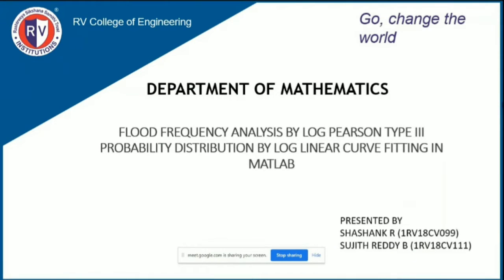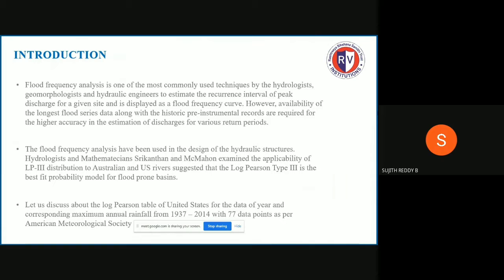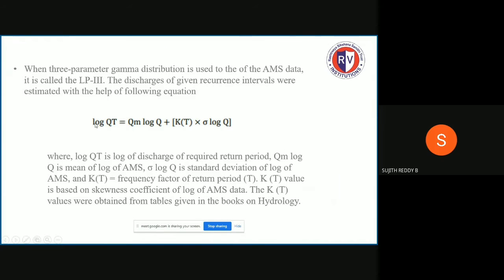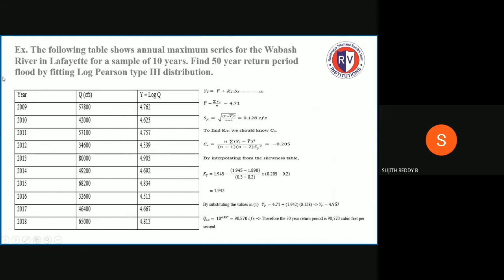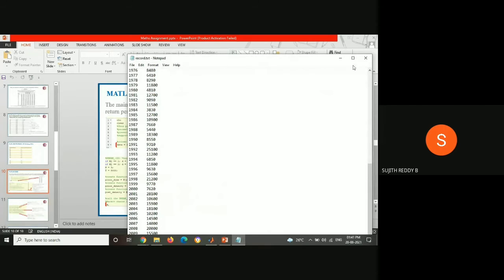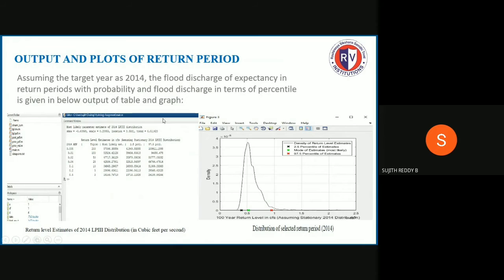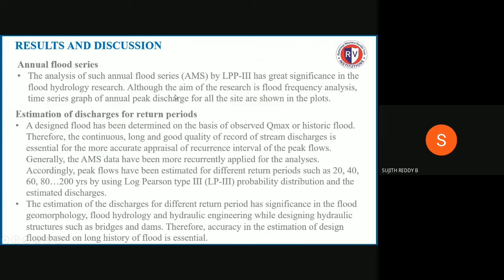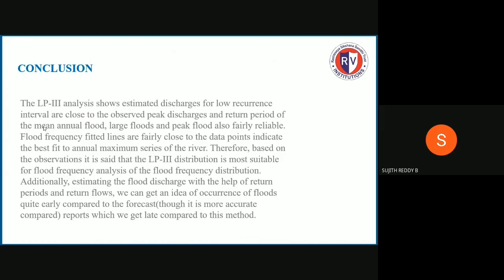Logpearson Type III | ASM Experiential Learning